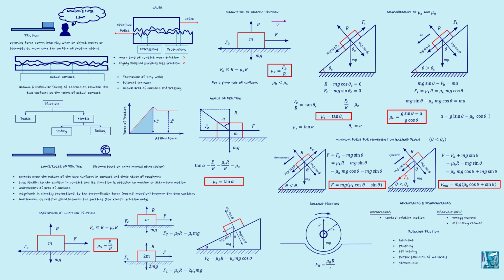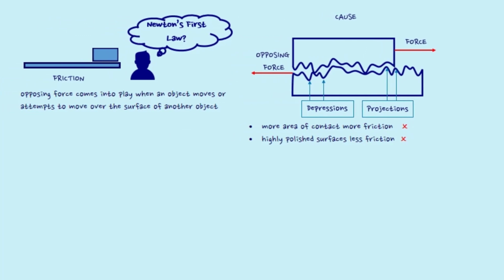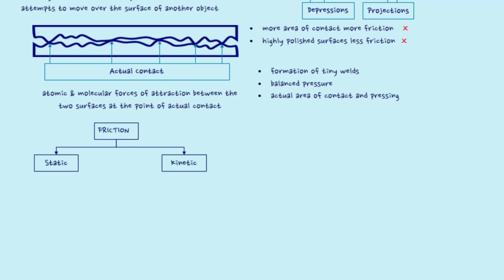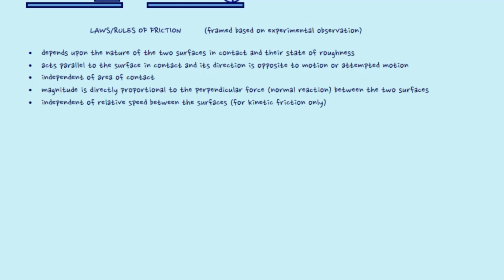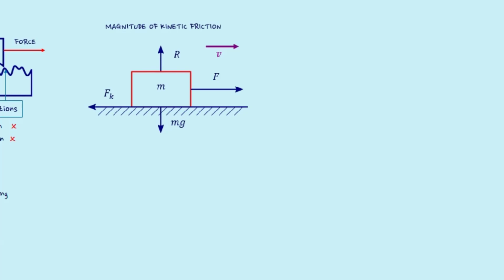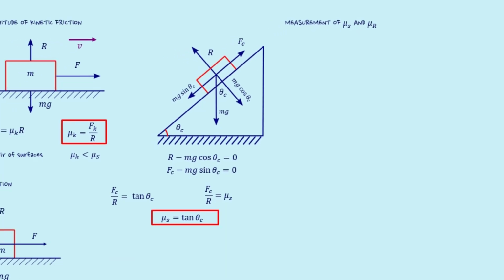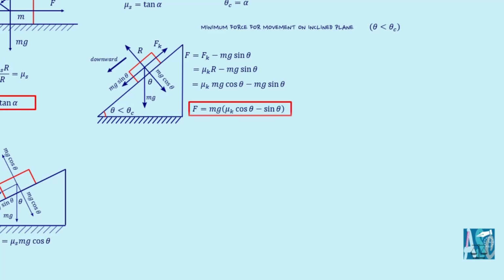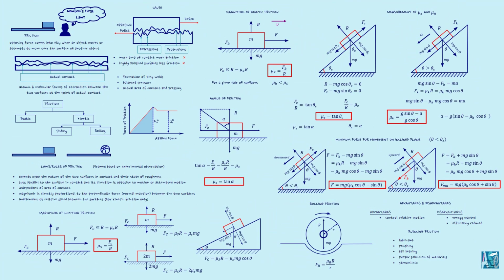Physics Class - 11 | Unit 03 | Chapter 03: Friction